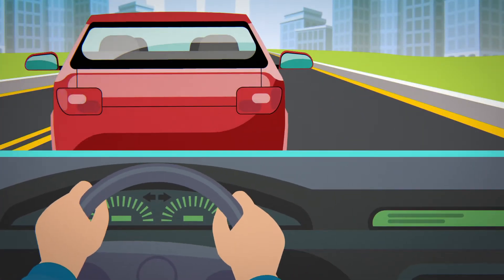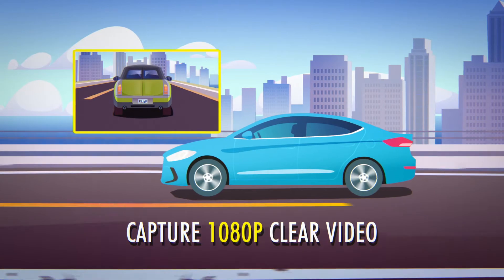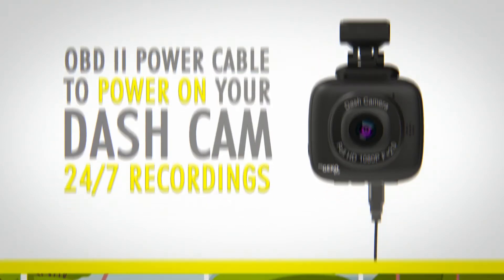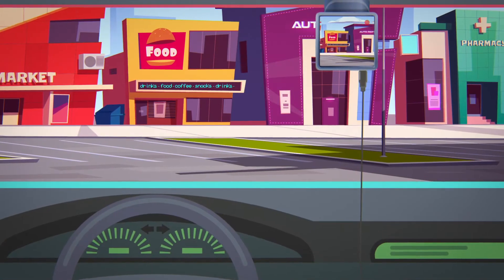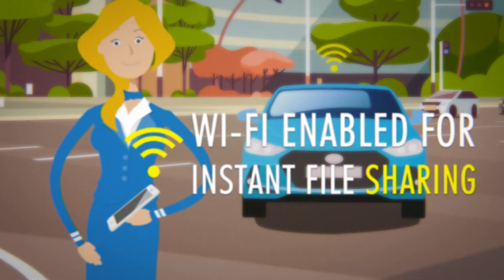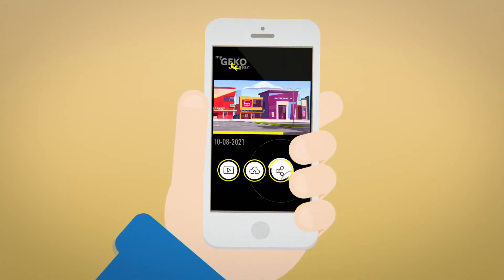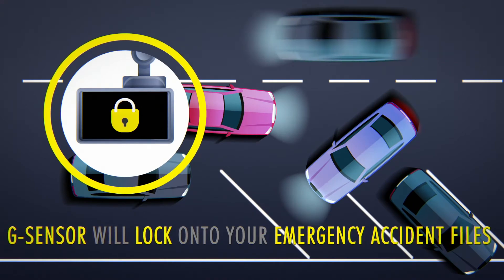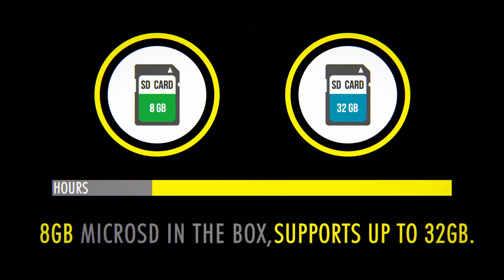myGEKOgear Orbit 500 Wi-Fi Dash Cam w/ OBD II Power Cable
The Orbit 500 is a high performance dash cam capturing clear footage in 1080p, providing evidence in any incident. Equipped with Wi-Fi for instant file sharing, so you won’t need to hassle with the microSD card. Connect via Wi-Fi to the dash cam to view, download, and share your footage. Includes an additional OBD II power cable for 24 hours of continuous recording to monitor your parked vehicle. Supports up to 32GB of storage so you’ll have enough space to capture hours of footage. Includes a free 8GB microSD card so you can instantly start recording your drives with peace in mind.